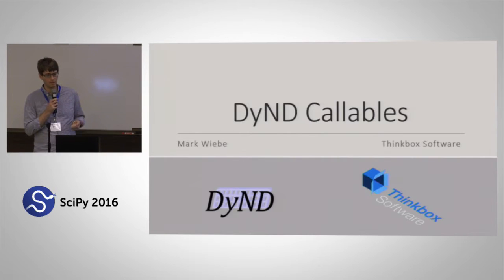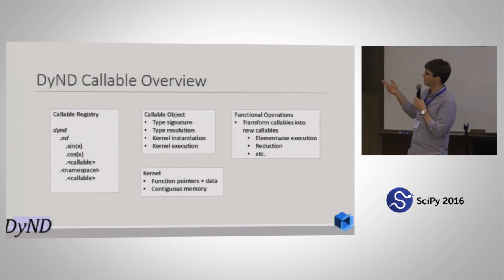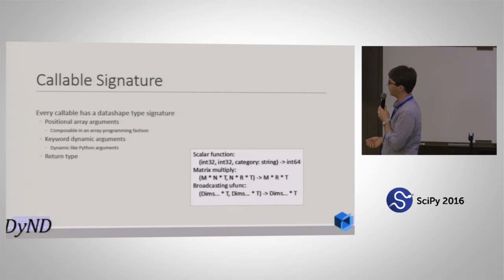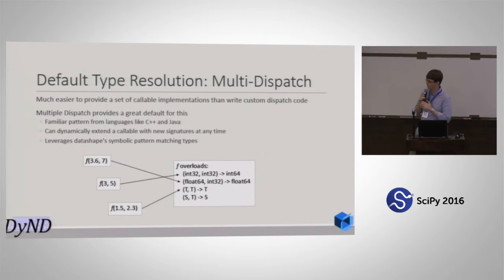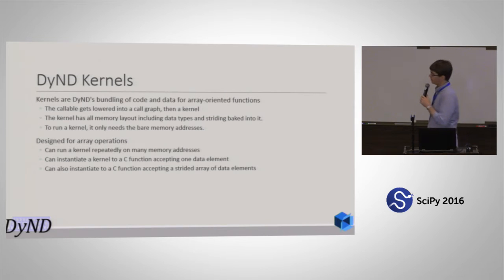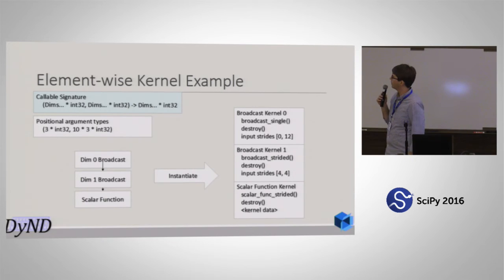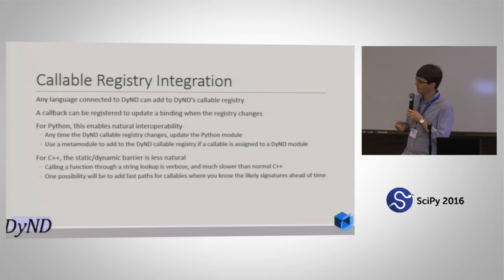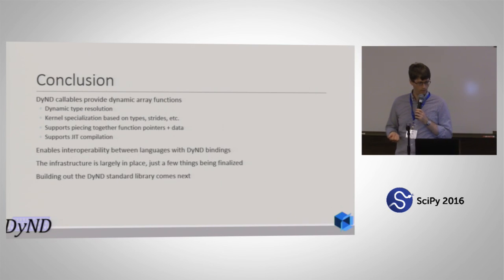DyND Callables | SciPy 2016 | Mark Wiebe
DyND is a library for dynamic, multidimensional arrays, targeting Python and C++ as initial first-class targets. Representing dynamic function calls is one of its cornerstones, and is a part of the library which has gone through many variations to converge on a design. In this talk, we will cover both the high level and low level details of the DyND callable, the object which encapsulates function calls.